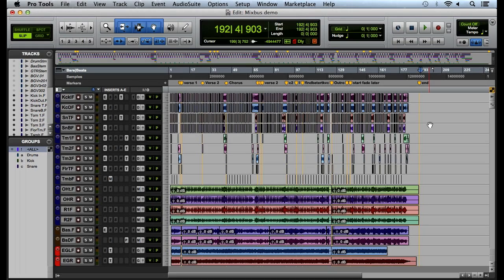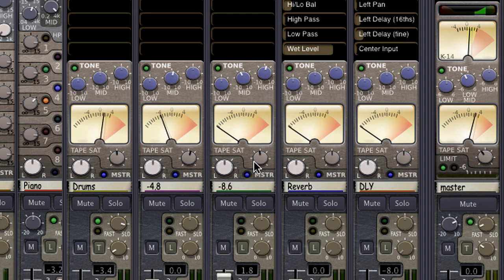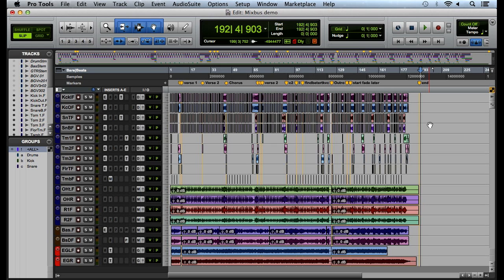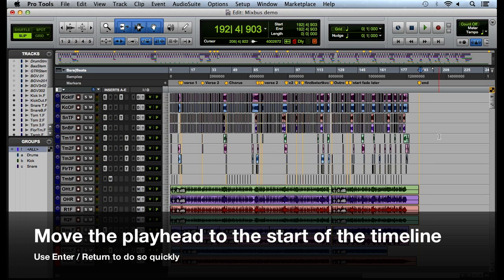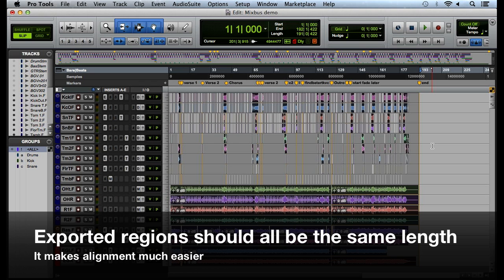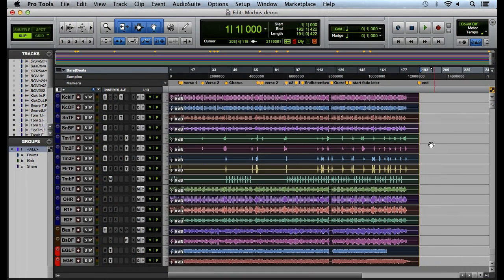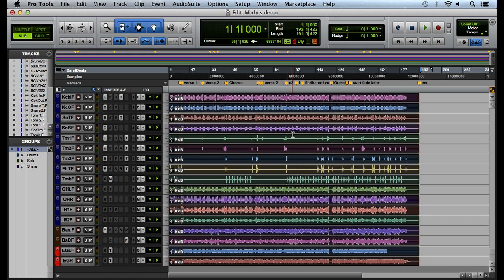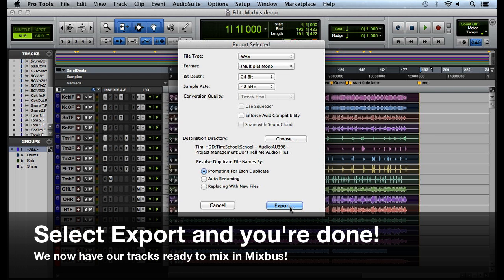Pro Tips - Exporting Audio From Pro Tools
A follow-up to Harrison's episode of Pro Tips on routing from Pro Tools into Mixbus  This video demonstrates how to export audio tracks from Pro Tools to import into Mixbus